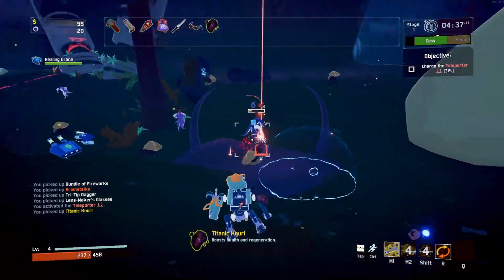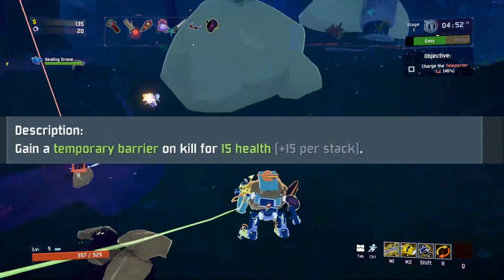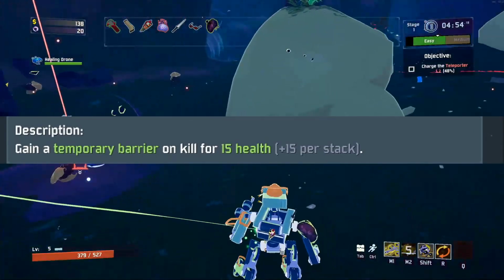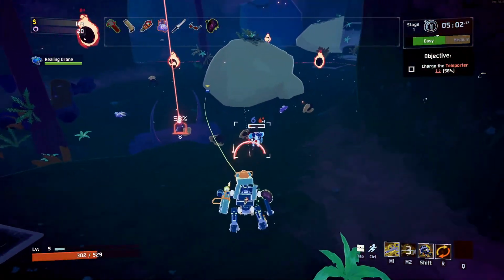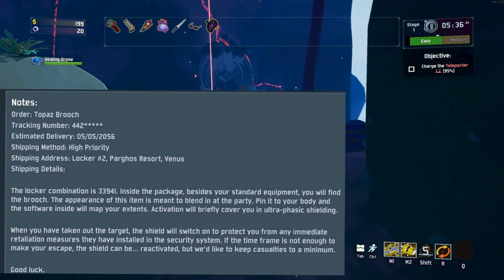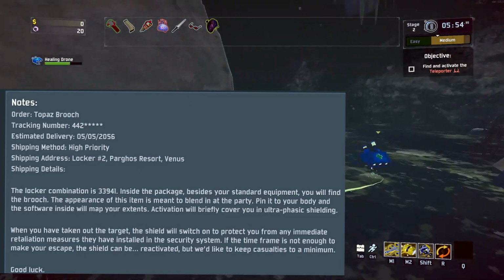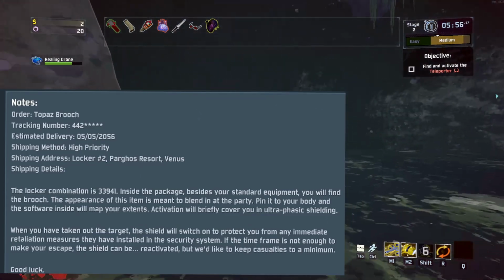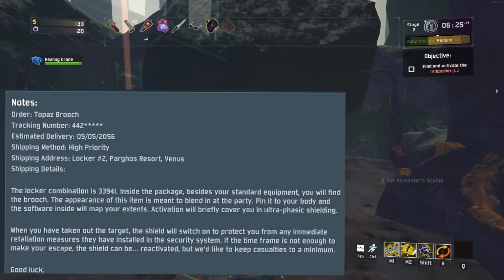Risk of rain 2| Lore |Topaz Brooch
Like, sub and share if you enjoy, Game is LIFE